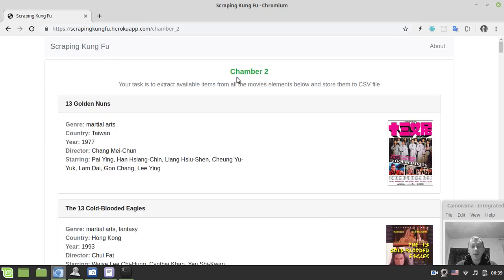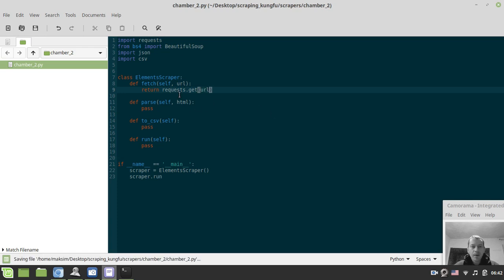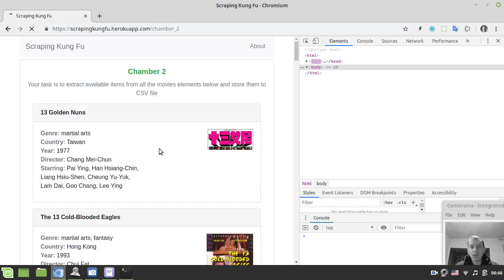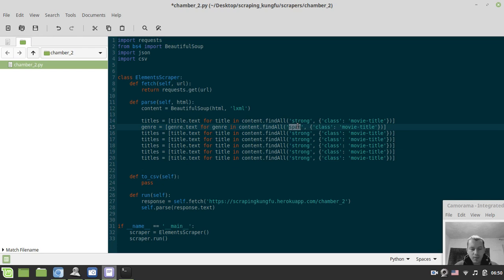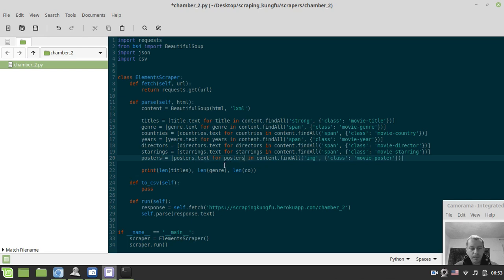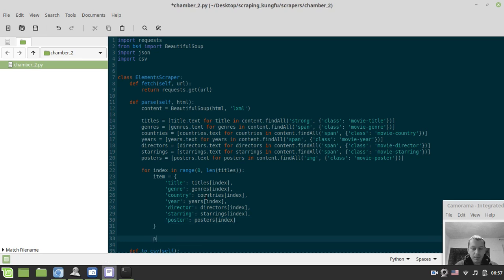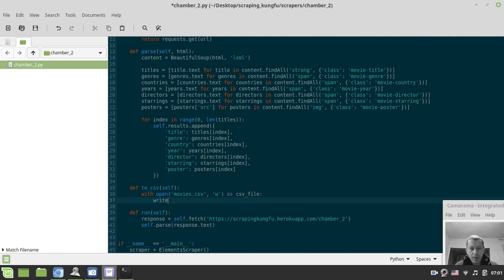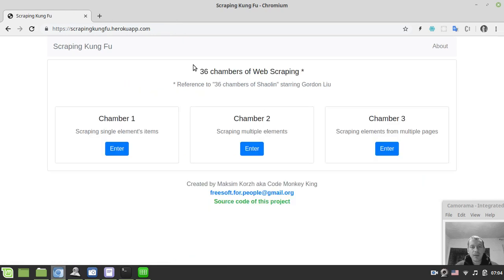Extracting multiple elements from the page | Python + Requests & BeautifulSoup